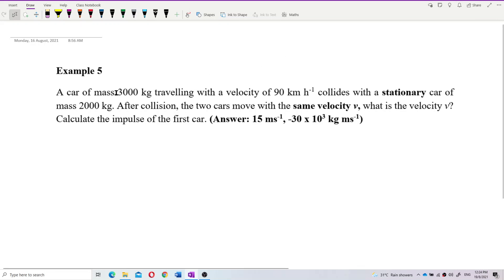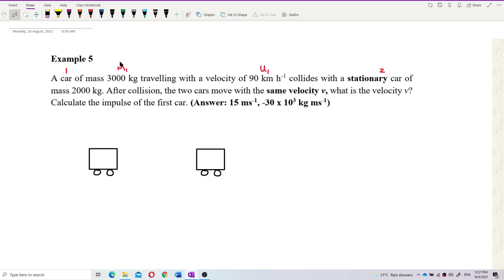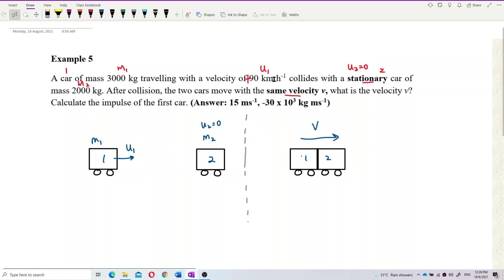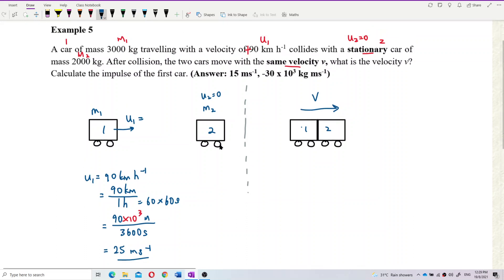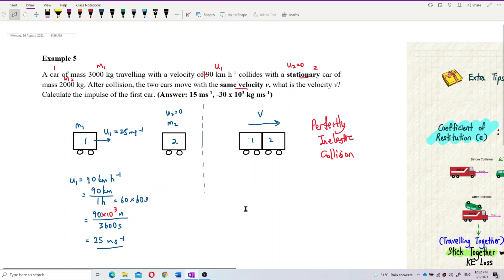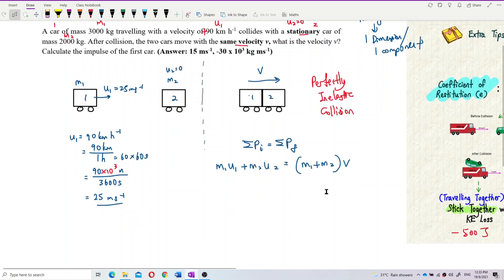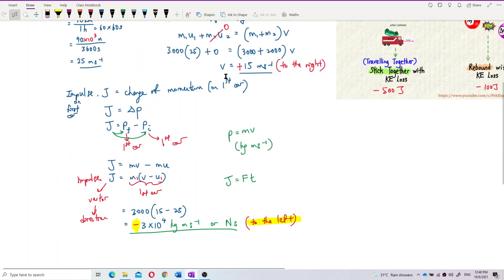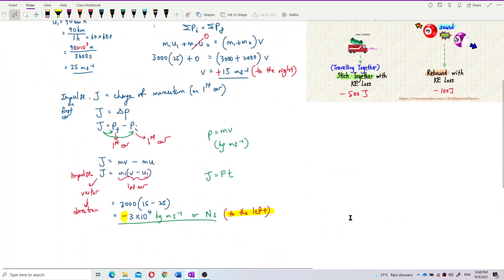Matriculation Physics: Conservation of Linear Momentum (Q5)